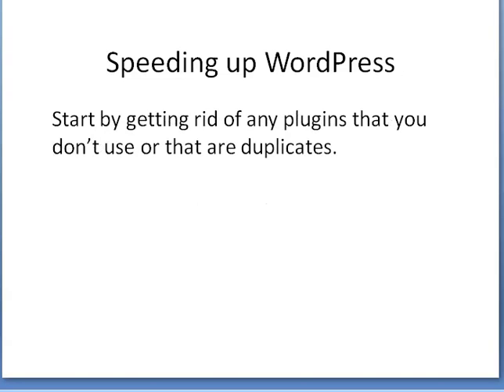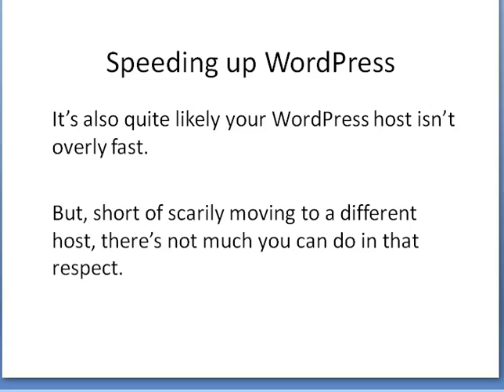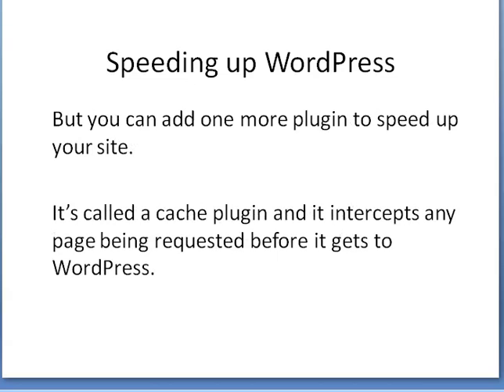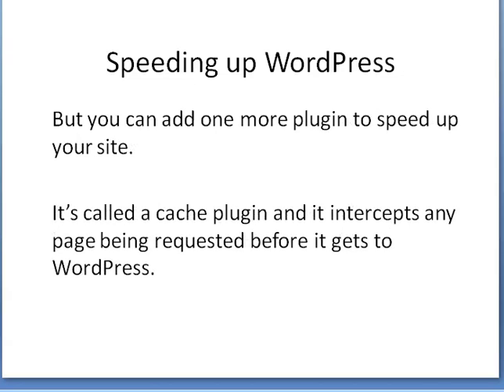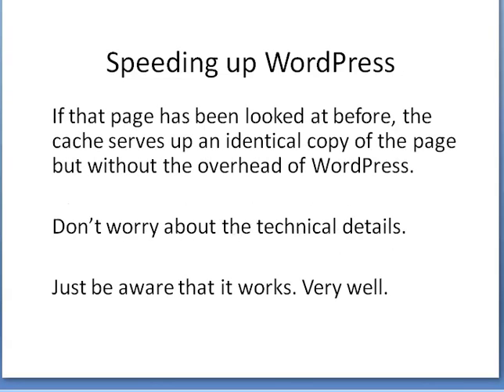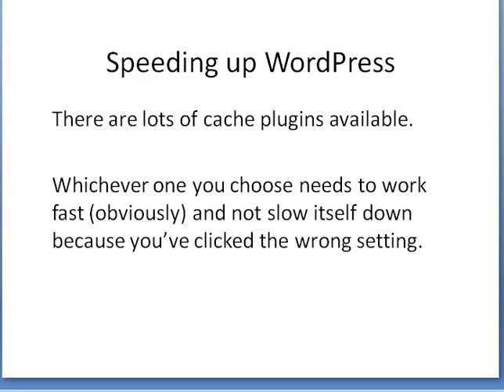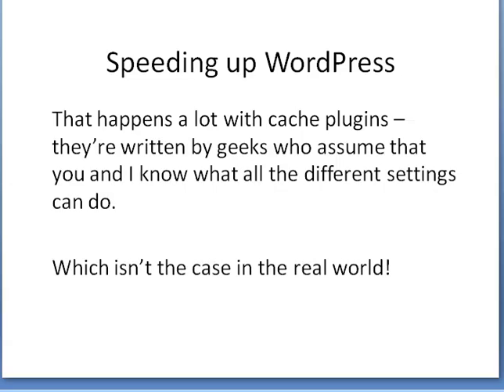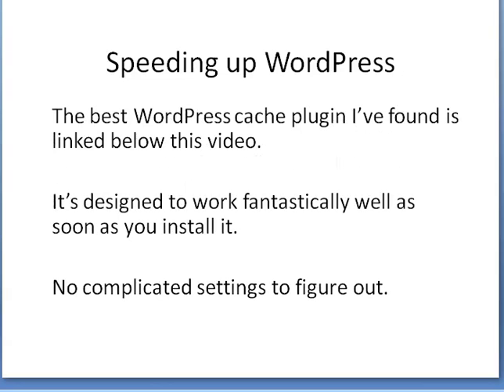Speeding Up WordPress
A standard installation of WordPress isn’t particularly fast.

And, since Google likes fast sites, this can be a problem.

Start by getting rid of any plugins that you don’t use or that are duplicates.

It’s also quite likely your WordPress host isn’t overly fast.

But, short of scarily moving to a different host, there’s not much you can do in that respect.

But you can add one more plugin to speed up your site.

It’s called a cache plugin and it intercepts any page being requested before it gets to WordPress.

If that page has been looked at before, the cache serves up an identical copy of the page but without the overhead of WordPress.

Don’t worry about the technical details.

Just be aware that it works. Very well.

There are lots of cache plugins available.

Whichever one you choose needs to work fast (obviously) and not slow itself down because you’ve clicked the wrong setting.

It’s designed to work fantastically well as soon as you install it.

No complicated settings to figure out.

Click the link and speed up your WordPress site today. You’ll help Google, your visitors and your sales.